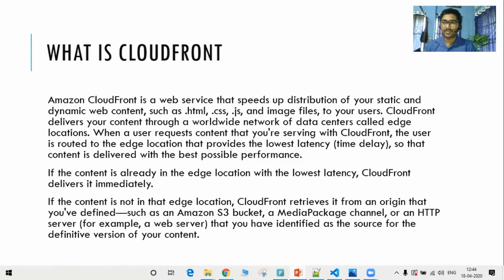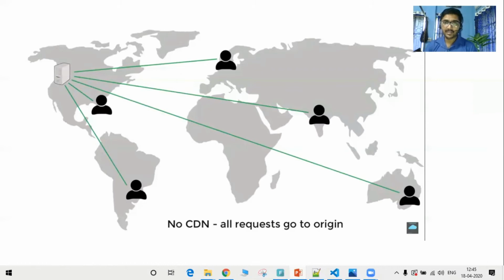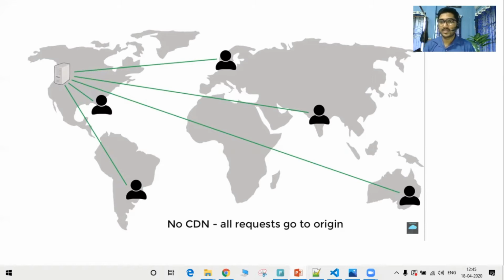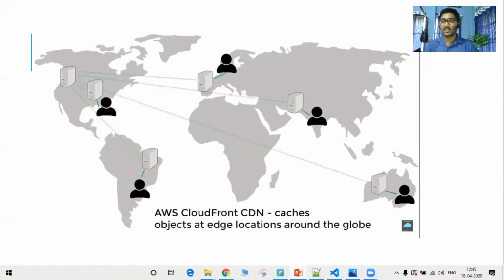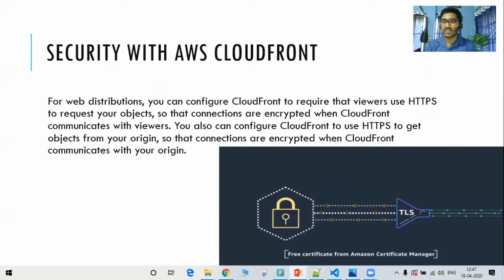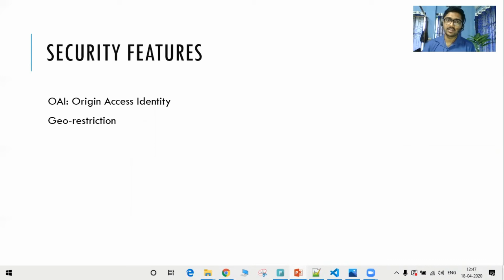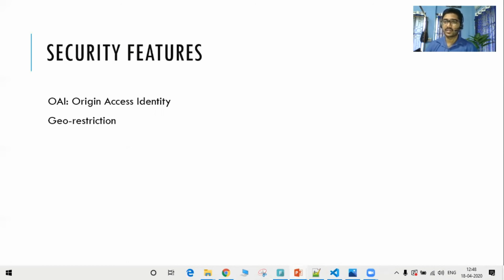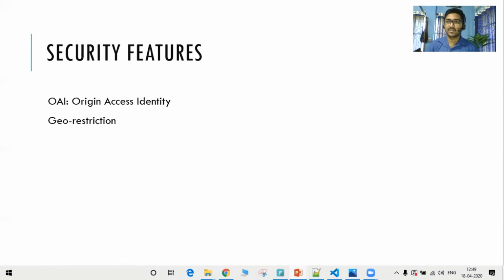How to cache your contents using AWS Cloudfront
AWS cloudfront is a service provided by AWS to cache your static as well as dynamic contents in your nearest edge locations.
AWS cloudfront also provides the most advanced security features also at a very cheap price.